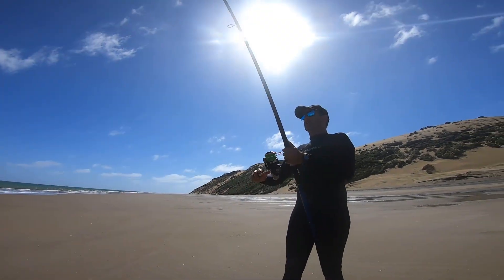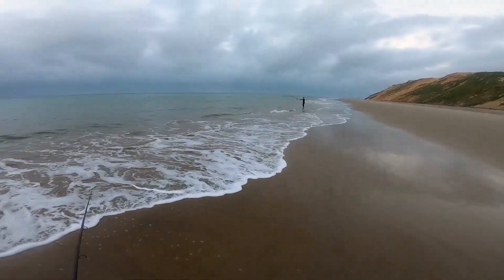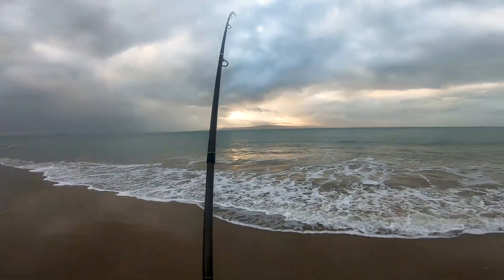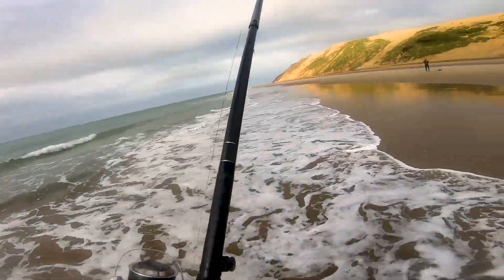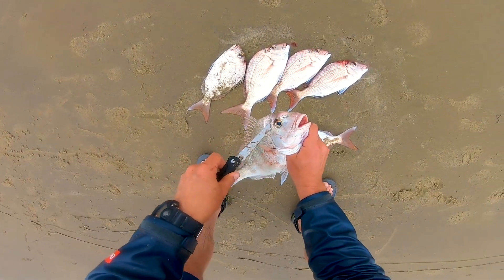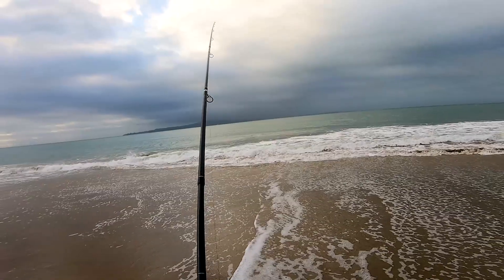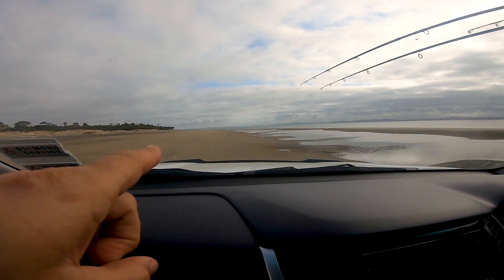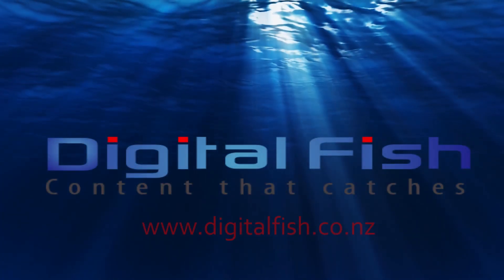Catching snapper surfcasting at the lighthouse on the Kaipara Harbour (Pouto)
We had a few days fishing on the Kaipara and found the fish were hungry on the last day. The stretch of sand we fished was near the Graveyard and we managed a good feed. If you want to try fishing here you will need a 4WD and I give some tips at the end to help avoid you getting stuck in the sand.